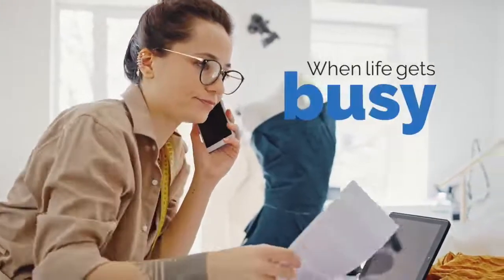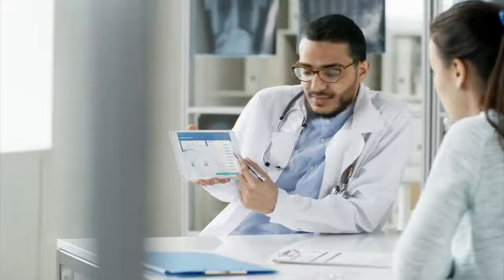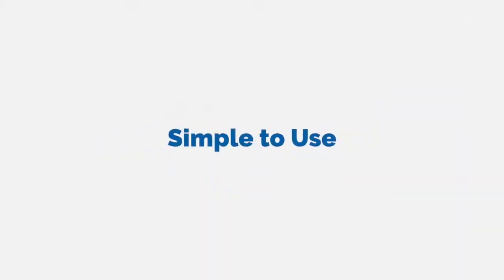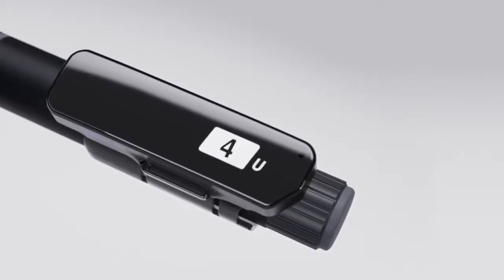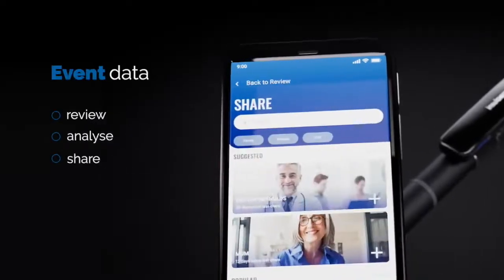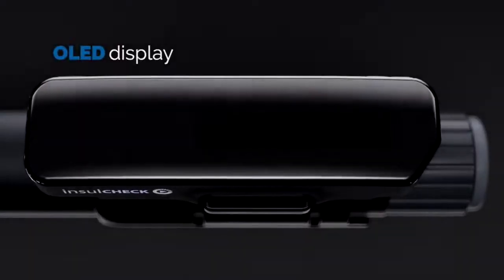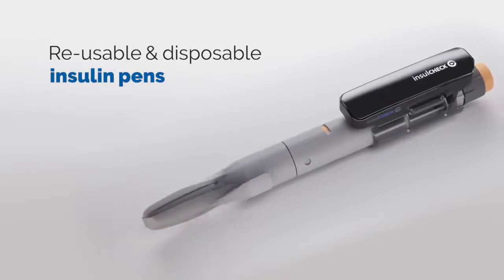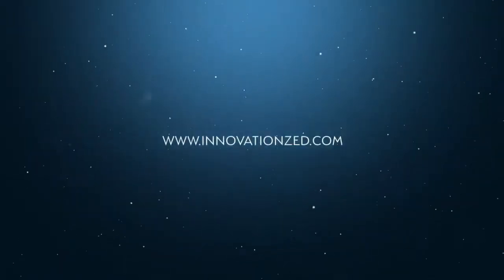InsulCheck DOSE - Product Overview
InsulCheck DOSE is our newest add-on technology for insulin pens and the most sophisticated offering in our InsulCheck product range. Our third-generation technology, DOSE (trademarked as InsulCheck DOSE for diabetes injection pens), is the most powerful offering in the range of injection pen data collection devices from Innovation Zed. InsulCheck DOSE is a single unit add-on device for pen injectors that automatically captures dose value dialled, injection event timestamp, temperature and mounting/unmounting data.

A SMART SOLUTION
The data captured from DOSE can be integrated with software applications, enabling data to be easily shared and analysed therefore transforming any injector pen into a smart injector pen for optimising drug treatment and significantly reducing the stresses caused by MDI therapy.

InsulCheck by Innovation Zed